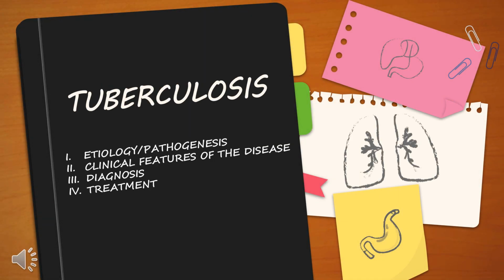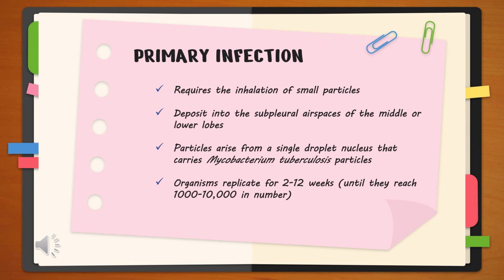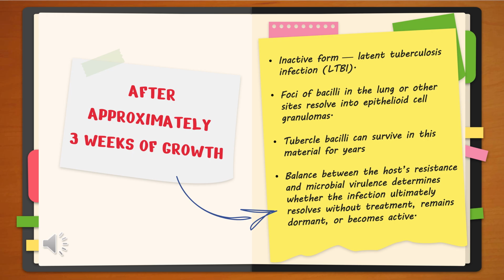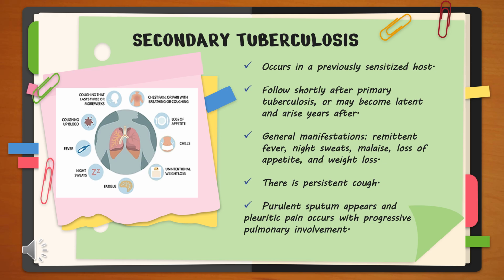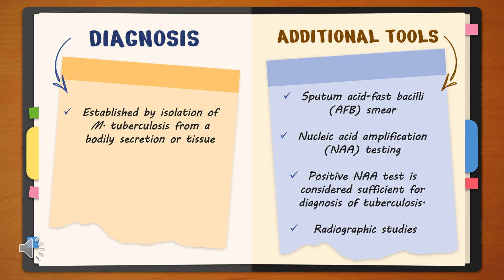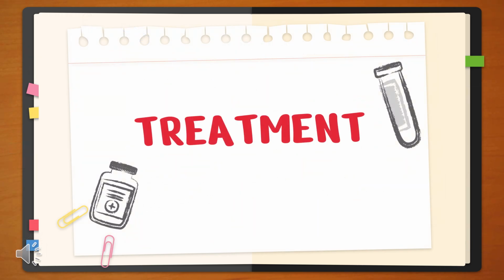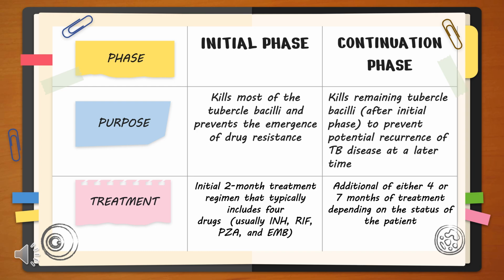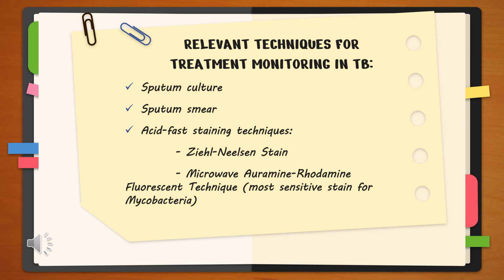Jaen, Javelosa, Maestral, Marchadesch, & Nacionales